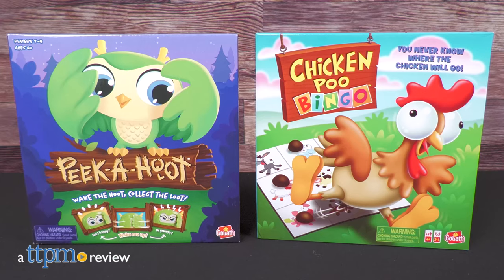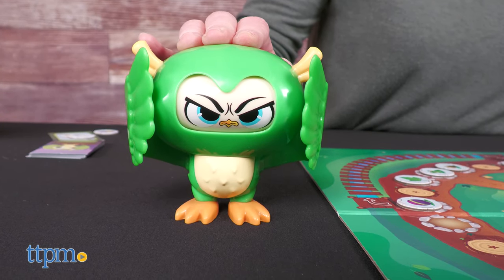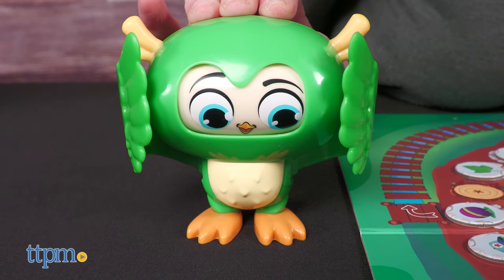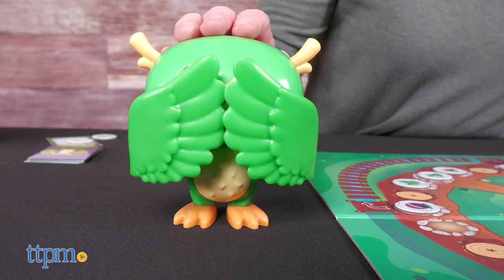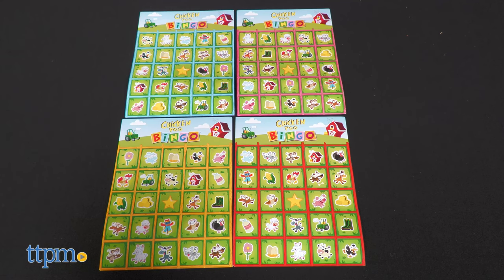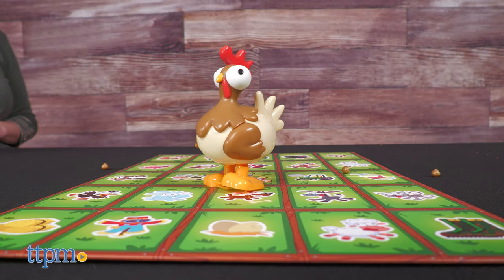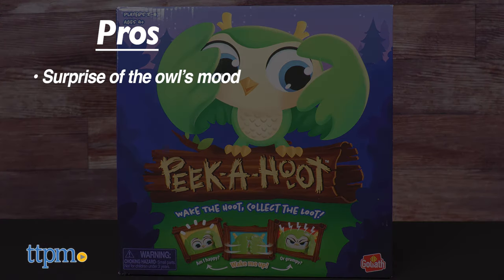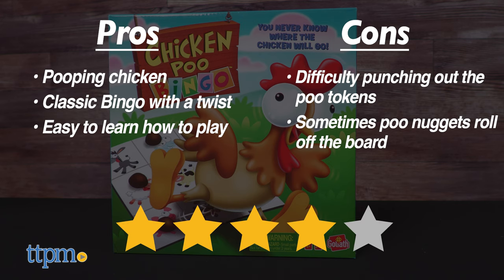Chicken Poo Bingo and Peek-A-Hoot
In Peek-A-Hoot, you've got to collect forest loot, but watch out for the sleeping owl. He might wake up happy or he might be grumpy, and that stops your turn. And in Chicken Poo Bingo, the Bingo caller is a wind-up chicken that poops on a game board. If the poop lands on a spot that matches your game card, place a poop token on it!  For full review and shopping info

Today TTPM is reviewing Peek-A-Hoot and Chicken Poo Bingo from Goliath Games! These new family games feature silly animal game pieces, including a grumpy owl and a pooping chicken. Watch how to play in this video review!